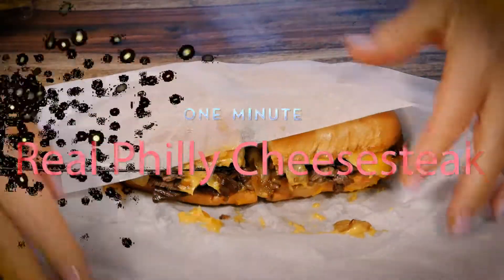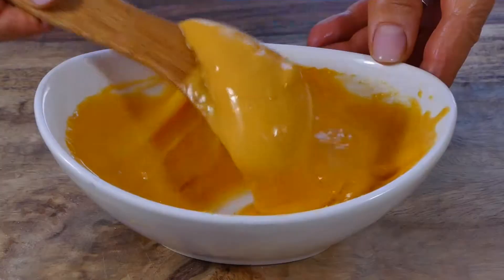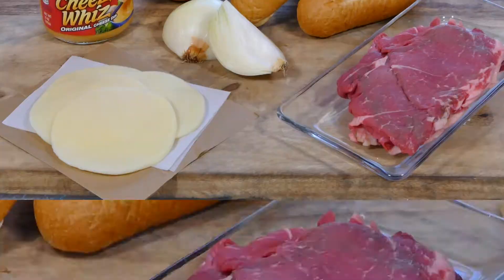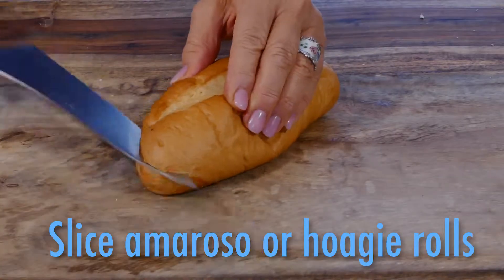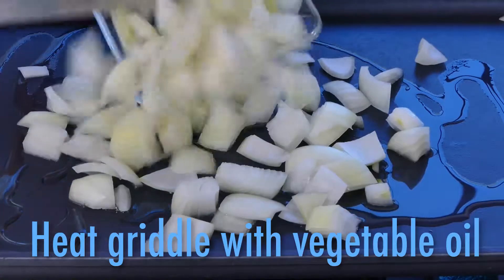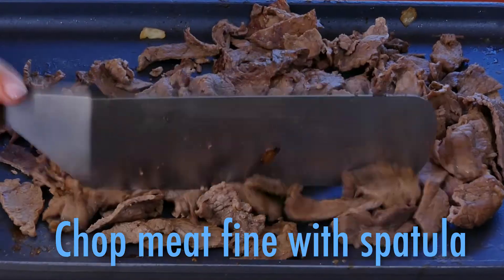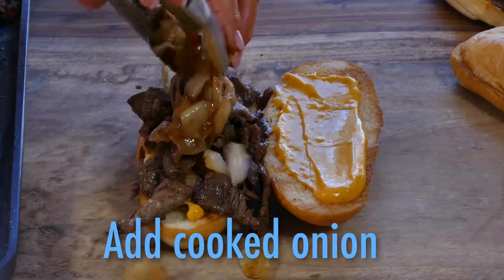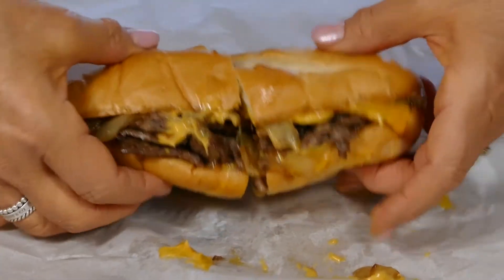How to Make a Philly Cheesesteak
The Meat: It’s got to be rib eye. If it’s not rib eye, it’s not real.
Second choice: rib eye. Third choices: Skirt Steak, Flat Iron Steak, Top Round
The Slice: Thin. Freeze it first and then slice into ribbons of beef no thicker than a quarter of an inch.
The Onions: Sweet yellow onions, chopped in ½ inch squares, cooked up on a hot, flat griddle with vegetable oil, salt and pepper until golden brown.
The Bread: The authentic cheesesteak bread is called an Amaroso roll. It’s not a sweet dough. It’s not a sour dough. The official term, they told me, is “Philly cheesesteak white bread.”  You probably won’t find Amaroso rolls out here, so a hoagie roll will do.
The Cheese: Cheez Whiz forever and ever, Amen. (Or Provolone, sliced thin.)

Assembling the Beast:
(For a 12-inch sandwich)
Cook the onions, about 3-4 heaping tablespoons per sandwich.
When they are golden brown, throw about a half a pound of the meat on the flat griddle. Season with salt and pepper. Start chopping at it with your stainless steel spatula. (Wield that spatula confidently, as if you’ve done this a million times before. This is optional.)  When the onions and rib eye are done, open up the 12-inch long white bread and squeeze or slather the Cheez Whiz along the sides. (This is where arguments ensue. Some folks slather the cheese on top of the meat.) Give the grilled steak and onions a quick little mix together and then, with your tongs, pile the mixture on the bread. That’s it. You’re done. Dive in.